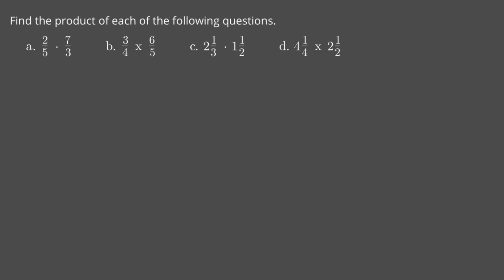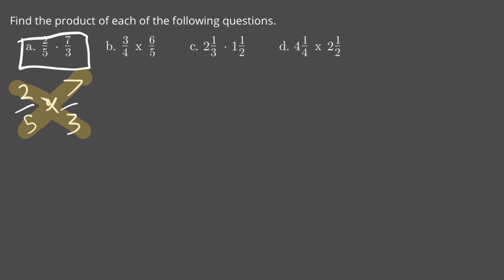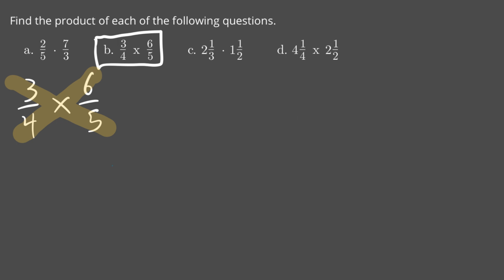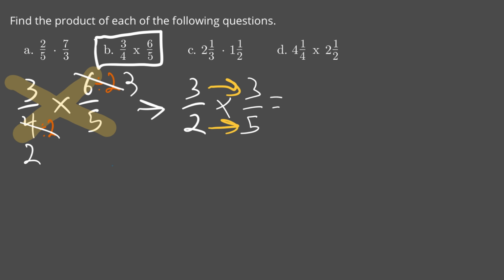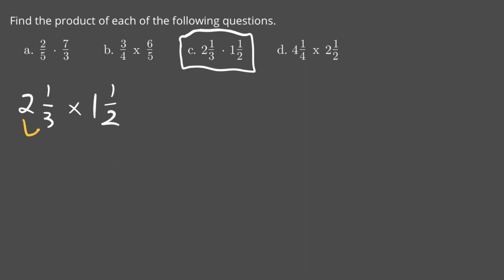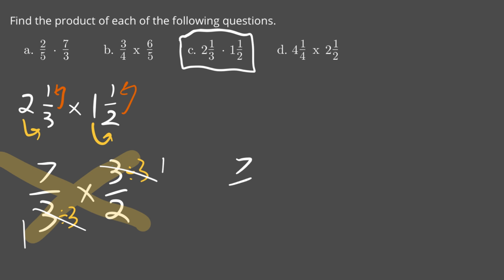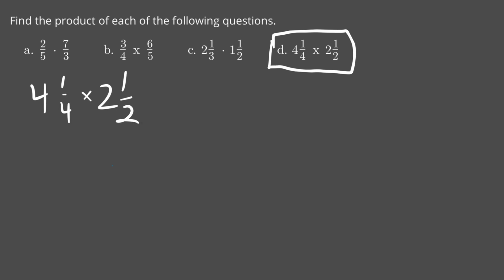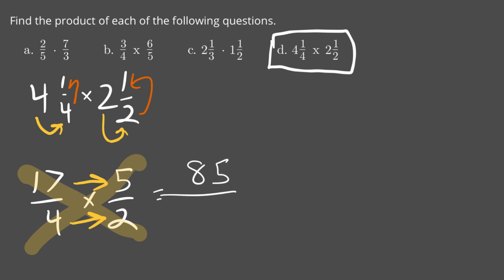How To Multiply Fractions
In this walkthrough tutorial we will learn how to multiply fractions. We will cover proper fractions, improper fractions, and mixed numbers. We will also practice cross simplification and factoring.

Up Next:
How to divide fractions -